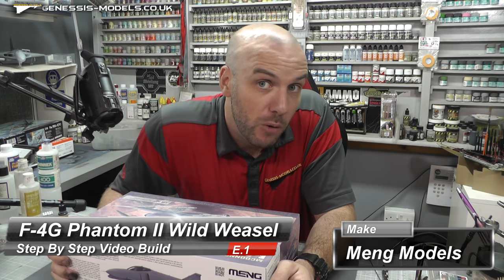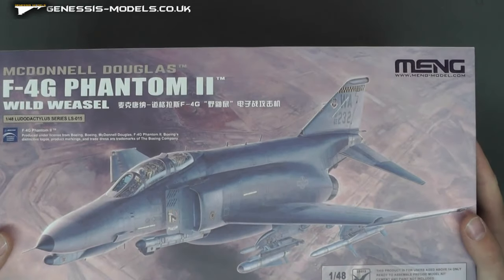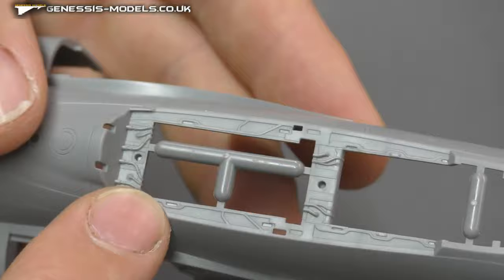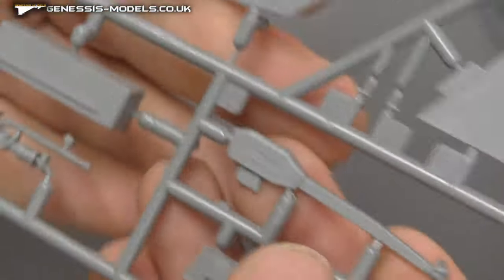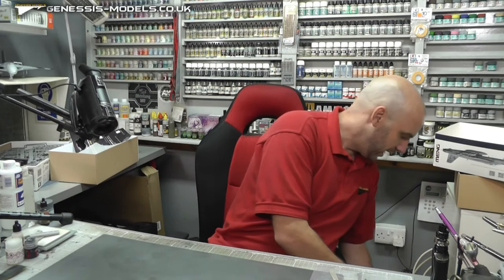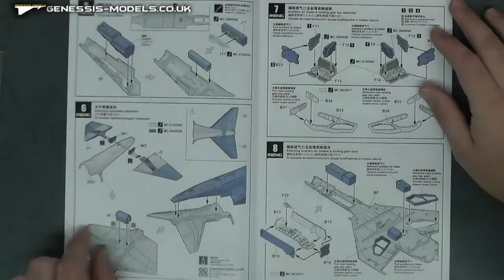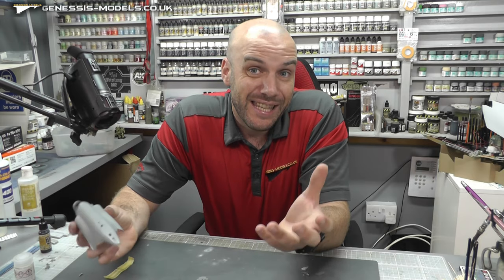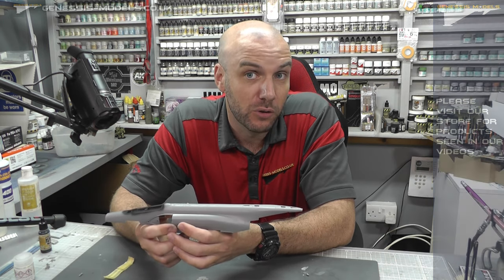Building The F-4G Phantom II Wild Weasel : Meng Models : 1/48 Scale : Step By Step Video Build